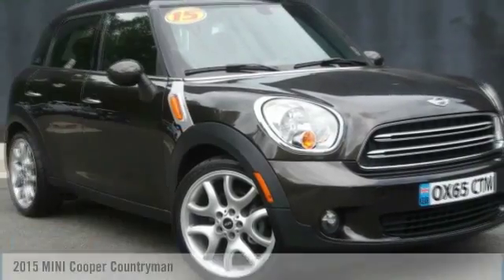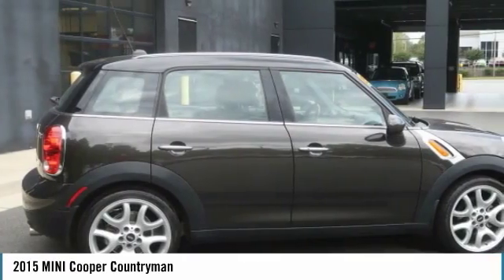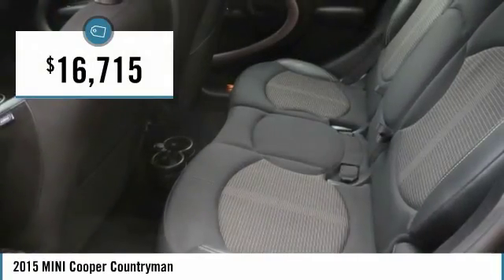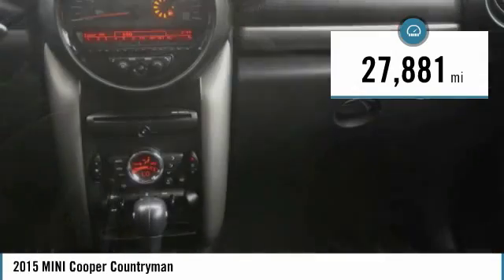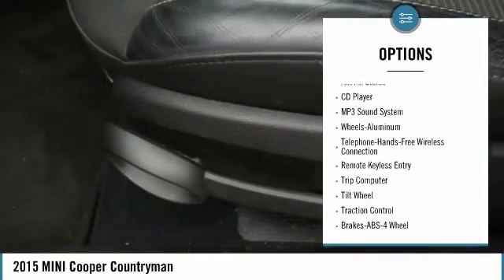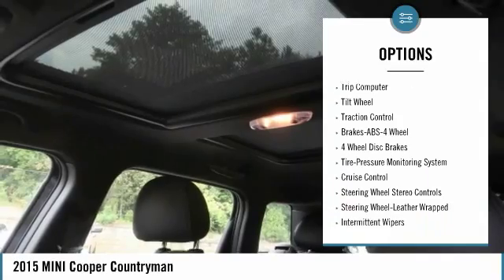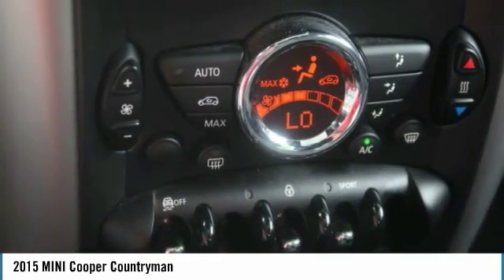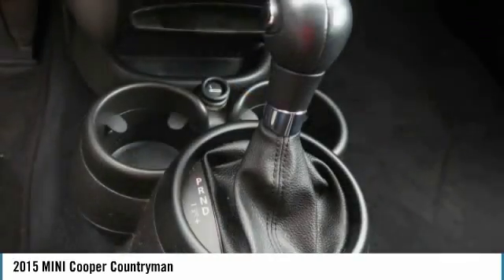2015 MINI Cooper Countryman Used M8744A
Recent Arrival!brbrbrAwards:br  * 2015 IIHS Top Safety Pick   * ALG Residual Value AwardsbrbrExperience the real Nalley Family tradition of Service Excellence, we're MINI of Kennesaw, a SONS Auto Group dealership.